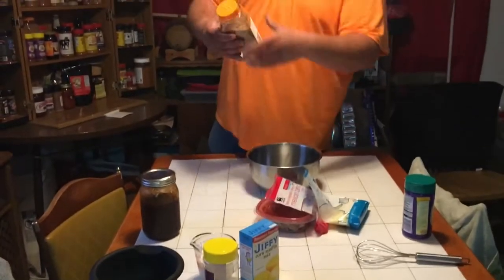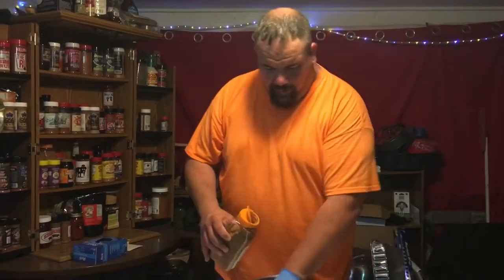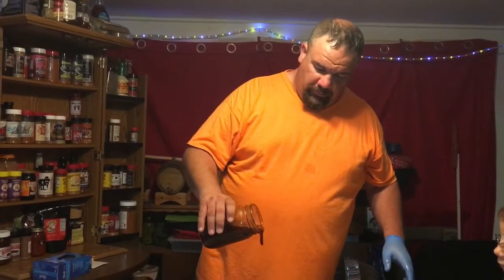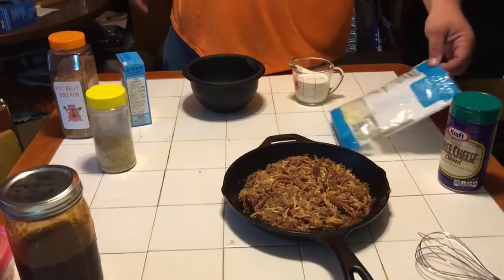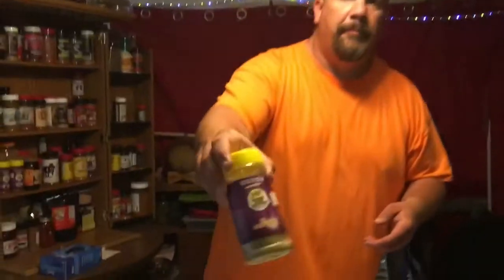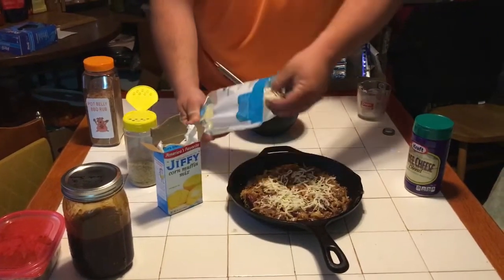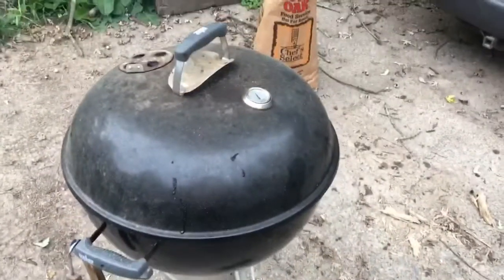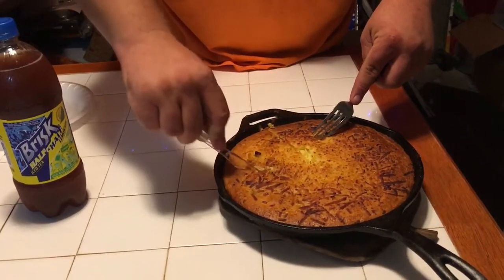My Version Of Pulled Pork Pot Pie w/Cornbread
Folks you have got to try my version of pulled pork pot pie! I'v e never done anything like this before but it was so tasty you can really taste everything thing I put in it!

Rubs Used:
Heaven Made Products "It's Incredible" for the cornbread

Cimarron Docs Sweet Rib and BBQ Rub on top of the cornbread

Chokin On Smoke Competition BBQ Team (Jason Stough)

Goggle: Rich's River Smokers West Virginia